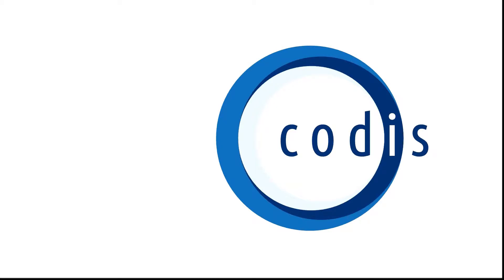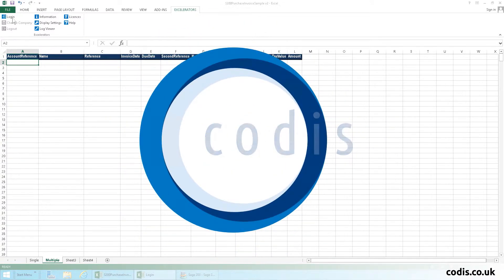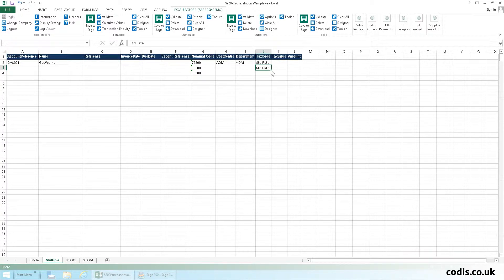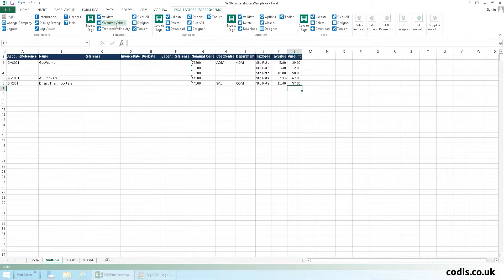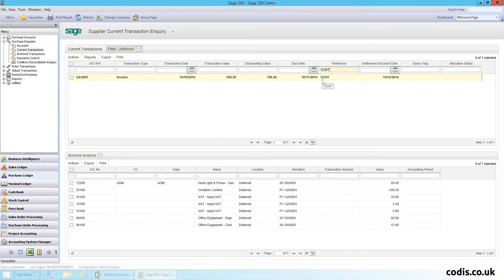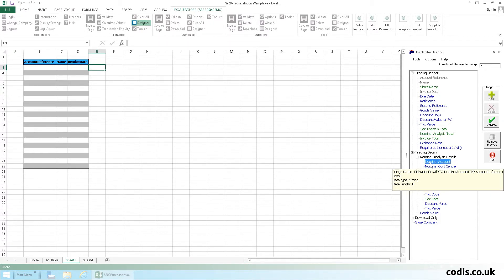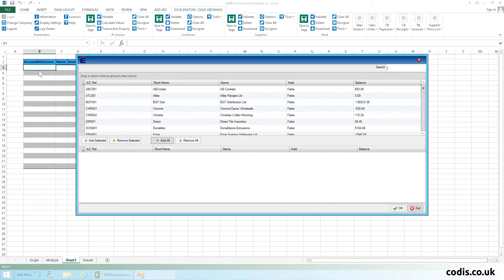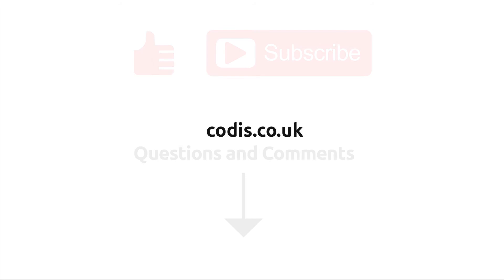Full tutorial: How to Import Purchase Ledger Invoices from Excel to Sage 200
How to effortlessly import purchase invoices into Sage 200 from within Microsoft Excel. Download, edit and create new purchase invoices without ever leaving your spreadsheet. Made quick and easy using Codis Excelerator.

00:00 Introduction
00:10 Import purchase ledger invoices from Excel to Sage 200
01:55 Design own template to import purchase ledger invoices from Excel to Sage 200
03:07 Outro